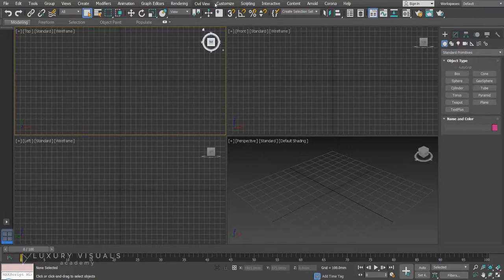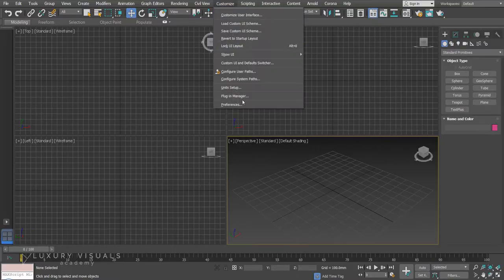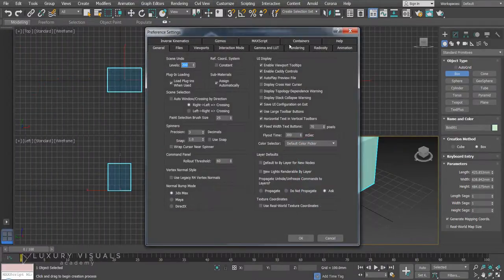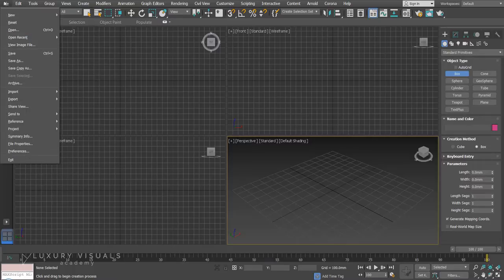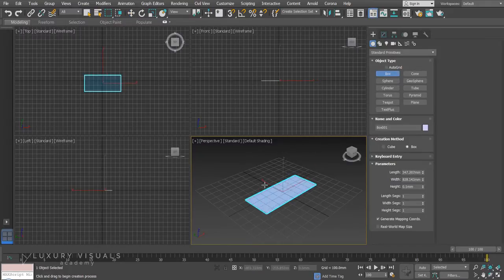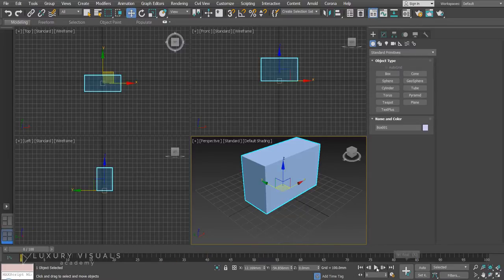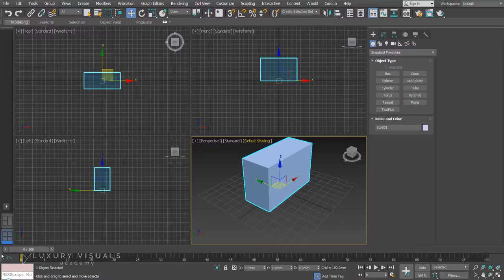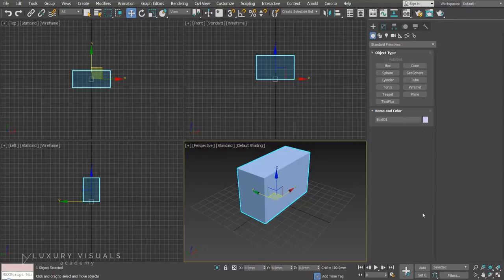Introduction To 3ds Max - 001 3ds Max Interface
In this video from the Introduction To 3ds Max course, I will show you the key things you need to know about the 3ds Max interface.